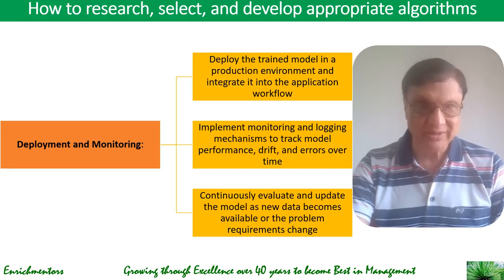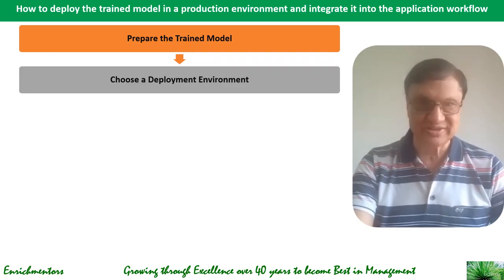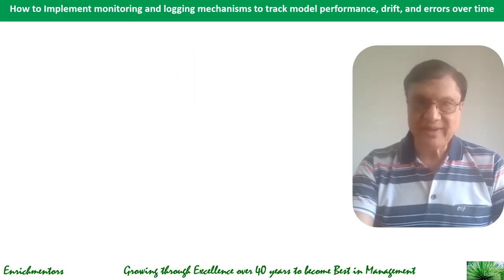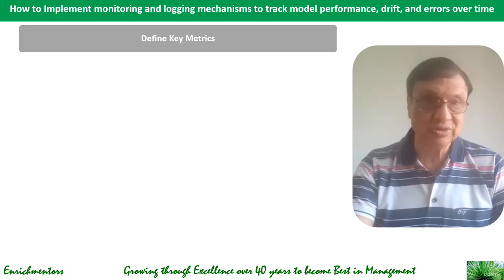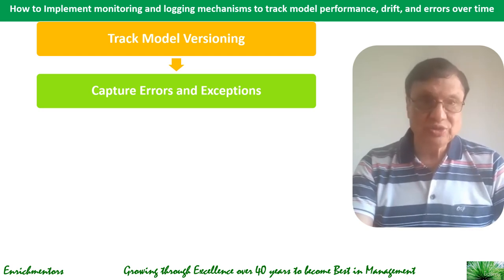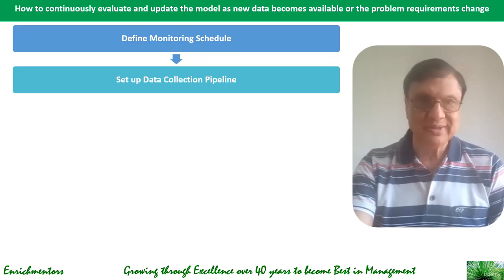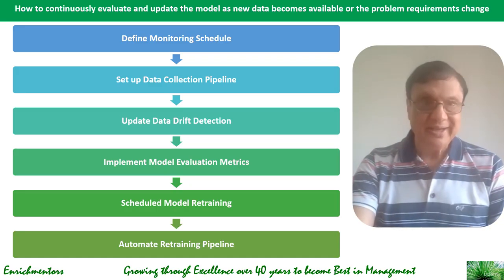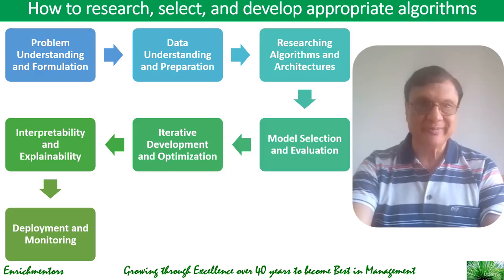36 Algorithm Selection & Development XXII